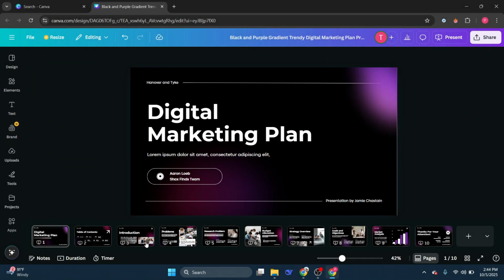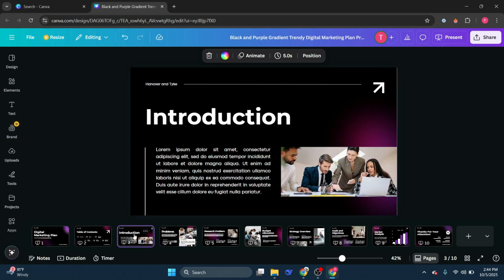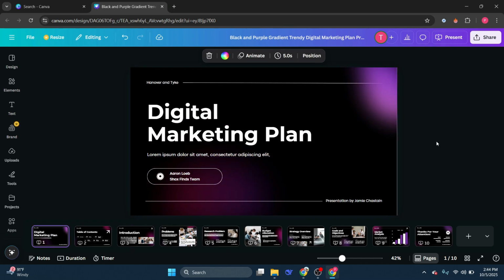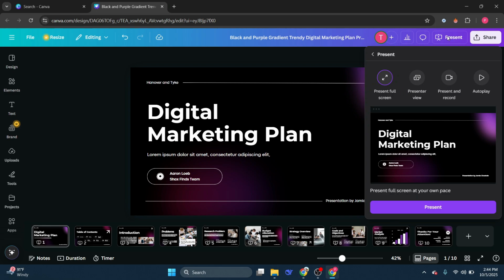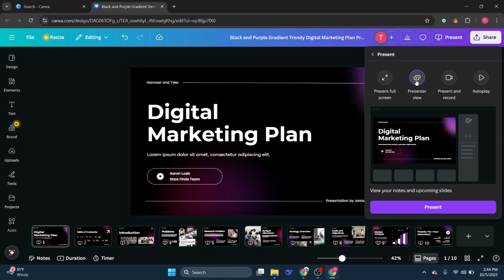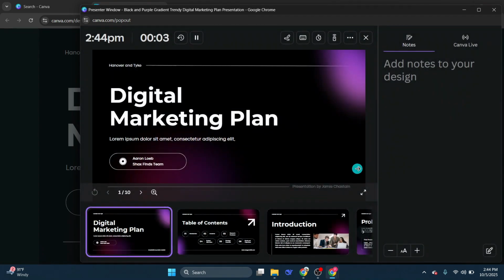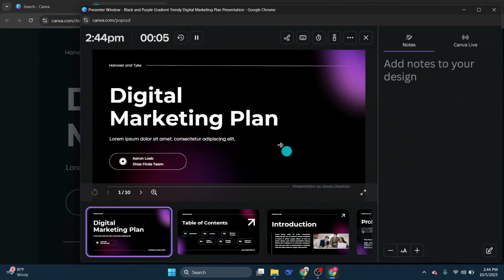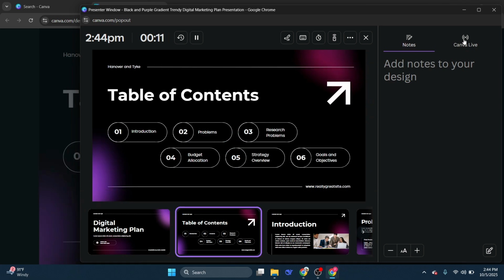How To See Notes In Canva In A Presentation (Easy 2025 Guide)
In this video, I’ll show you how to see notes in Canva during your presentation in 2025. You’ll learn how to view speaker notes while presenting slides, perfect for teachers, students, and business users. This simple Canva guide will help you present with confidence and keep your notes hidden from your audience. Watch till the end for easy steps to access notes in Canva presentations.